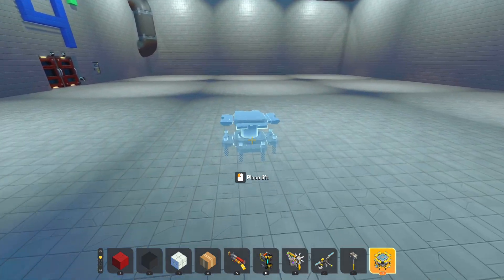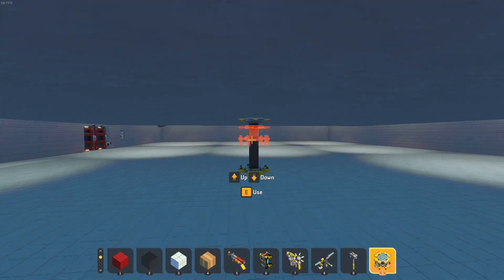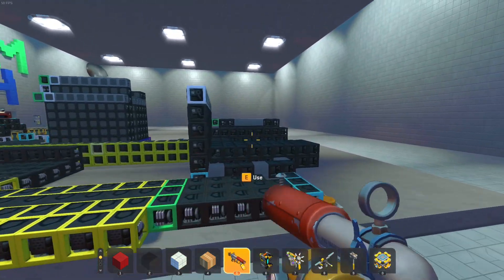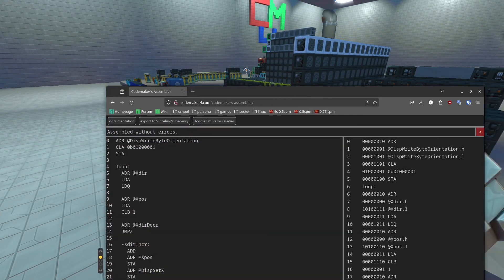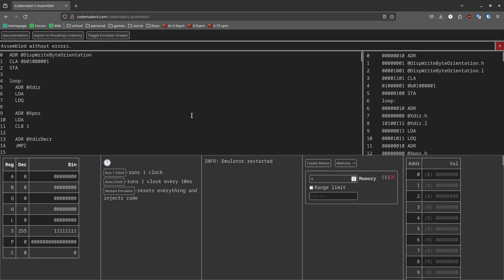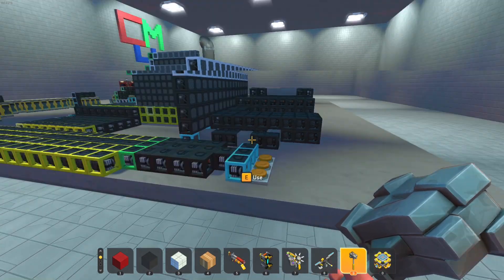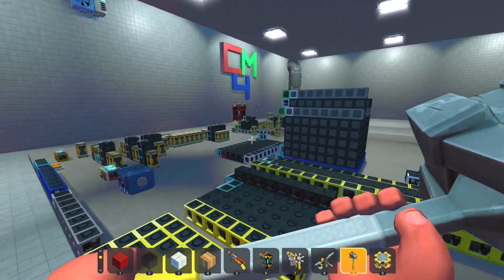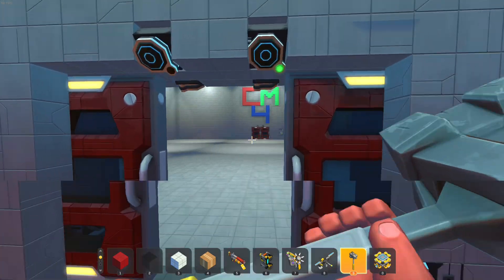SMPU demo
Hello there, CodeMaker_4 here.
Today I present my new computer: the SMPU. The Scrap Mechanic Processing Unit is an 8 bit CPU with an external 16 bit memory address bus to which you can hook up almost anything.
The SMPU itself is 100% vanilla and doesn't even have selwired XORs, so you could build it in survival. You can make 100% vanilla memory for it, but I have also included a modded memory module, which is used in this demo. This demo also uses a logic speed up mod, so all the logic is sped up by 64 times.